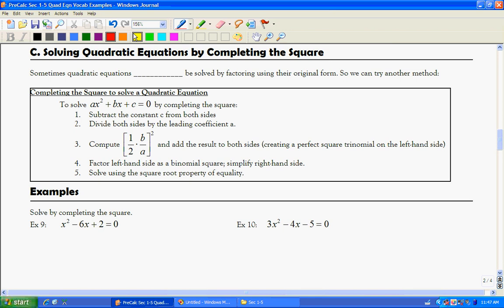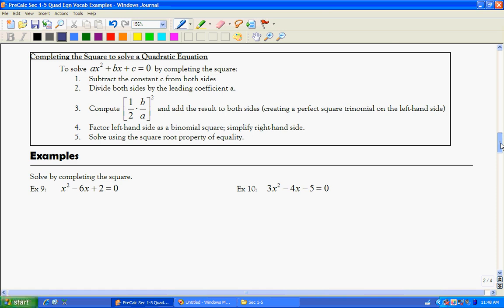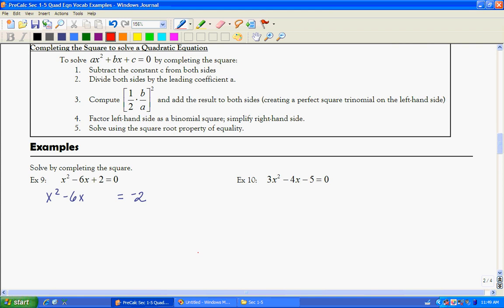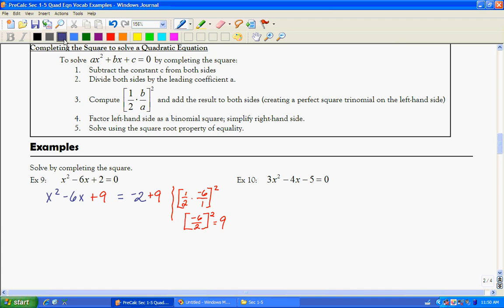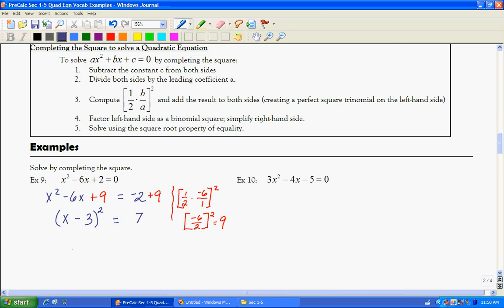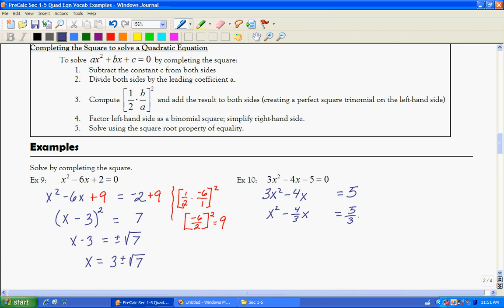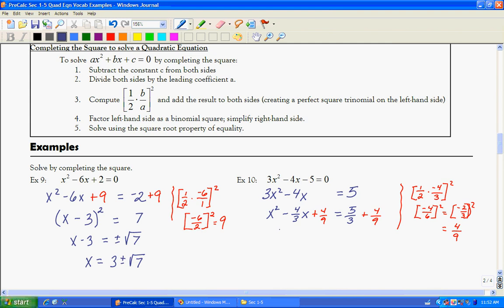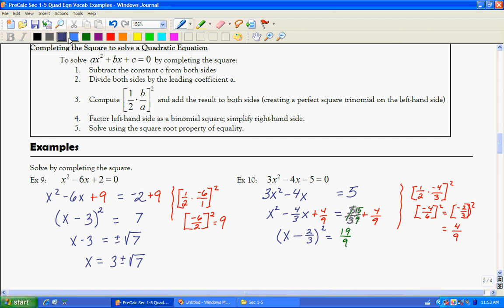PreCalc Sec 1 5 Quad Eqn completing the sq